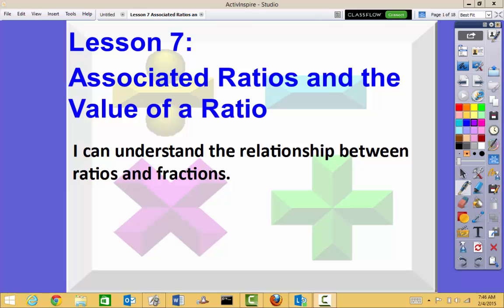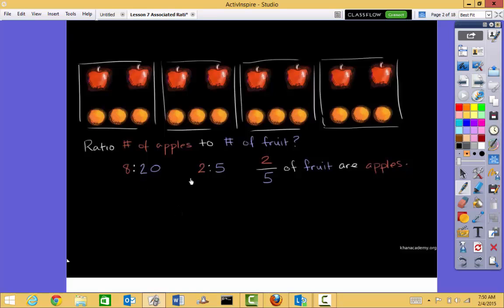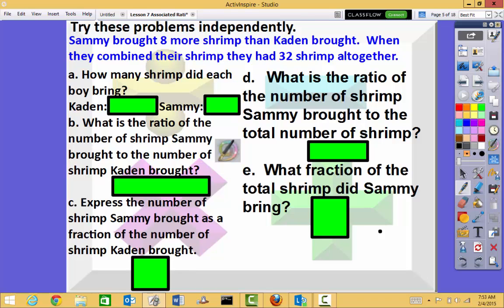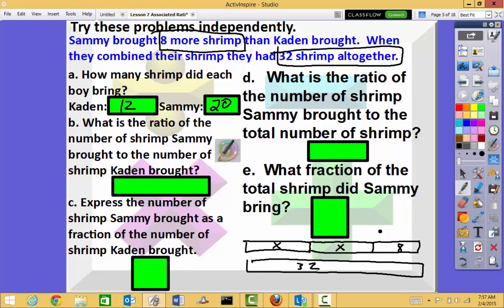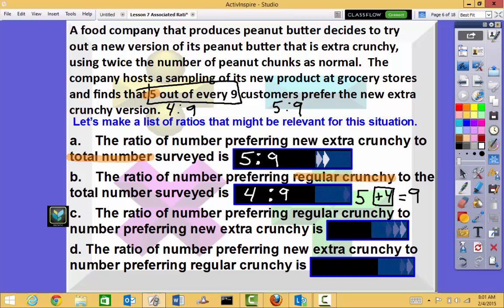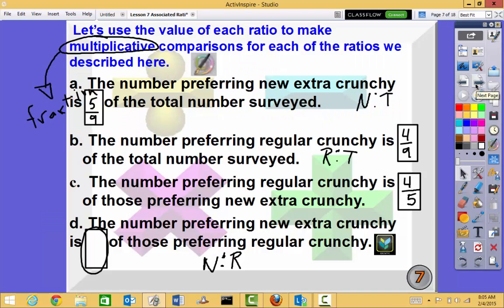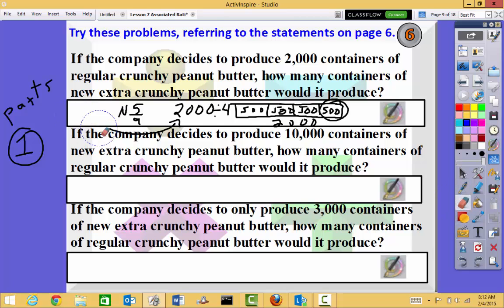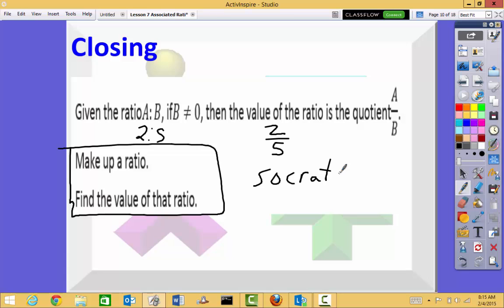Lesson 7 Associated Ratios and the Value of a Ratio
This video shows you how to find the value of a ratio and apply the value to problems.